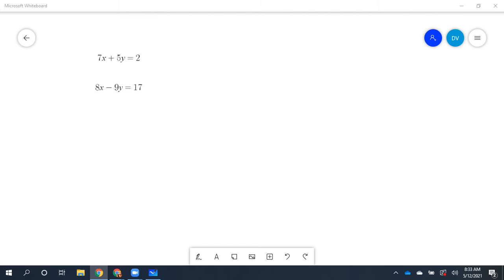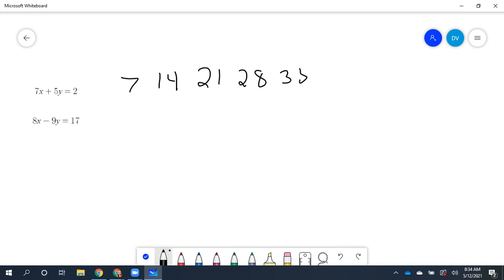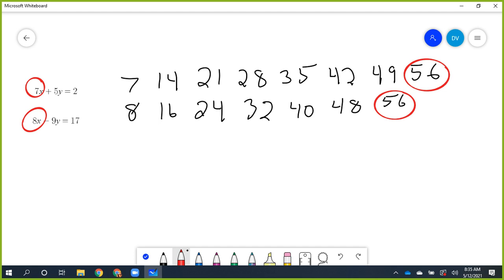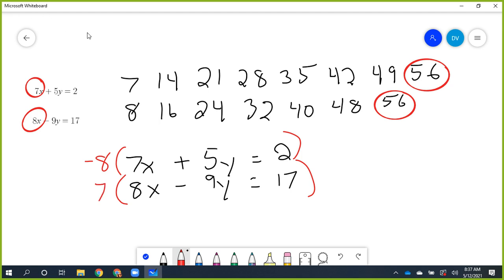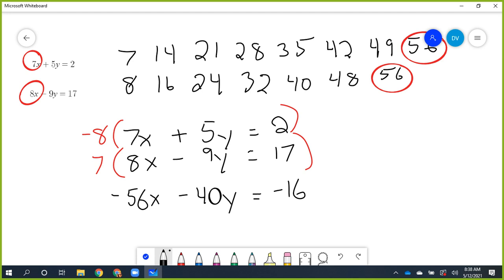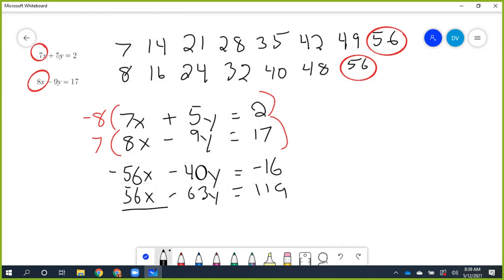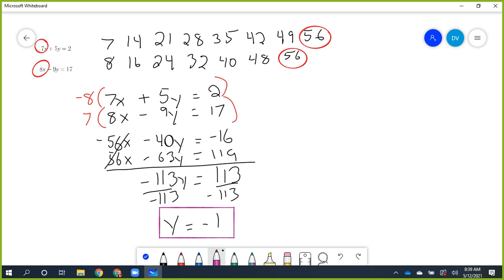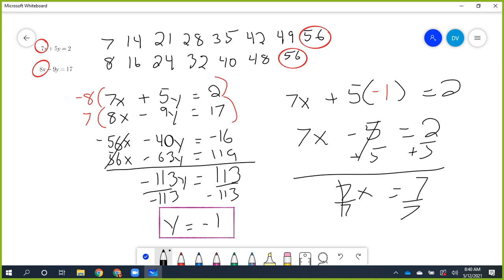More Elimination Problems (Slide 3)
Period 2